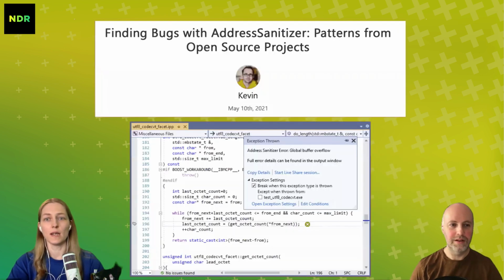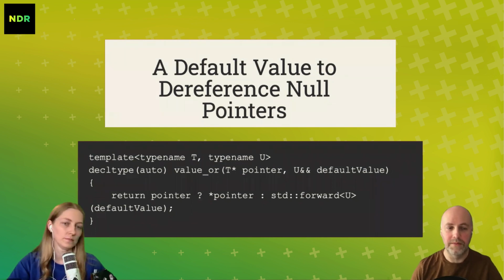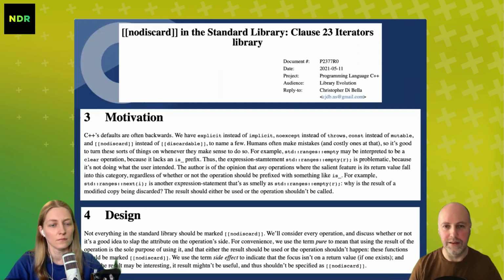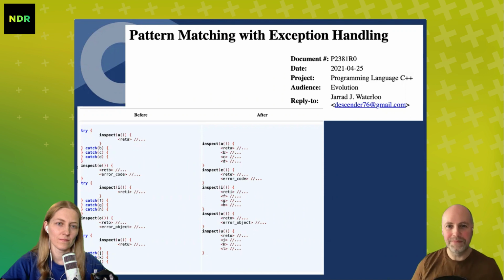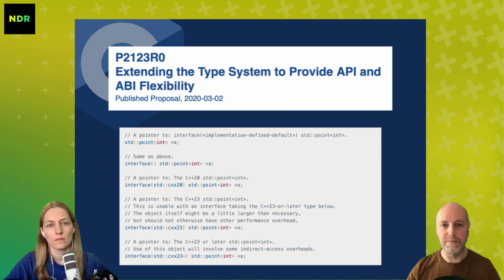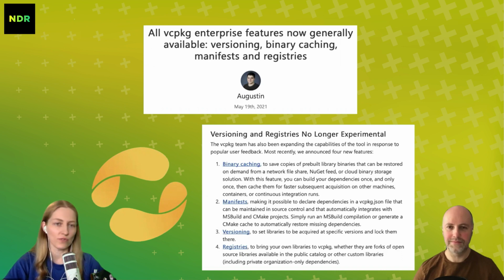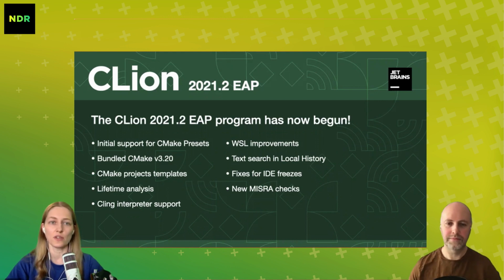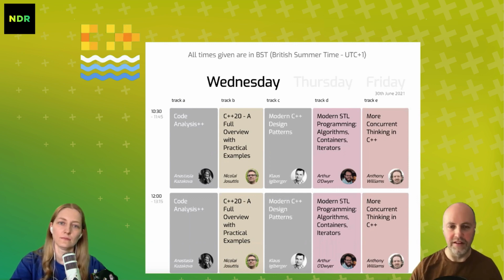NDR Episode #6: May 2021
No Diagnostic Required
The podcast and YouTube show for C++ Annotated,
a commentary on the C++ ecosystem from JetBrains.

Episode #6, May 2021:
00:00 Welcome
01:20 Building LLVM with Llama (which means 80 seconds using Amazon Lambda!)
06:07 Finding Bugs with AddressSanitizer: hunting for real-world examples
10:50 A Default Value to Dereference Null Pointers
14:23 Monadic operations for std::optional
18:20 [[nodiscard]] in the Standard Library: Clause 23 Iterators library
23:12 Pattern Matching with Exception handling
29:50 Interface tags
38:55 All major Vcpkg enterprise features are no longer experimental
43:00 CLion starts 2021.2 EAP with CMake Presets, Cling support, and Lifetimes analysis
48:22 Early Access to C++Now 2021 recordings
51:00 Meeting C++ Call For Paper has started
51:48 The full schedule for C++ on Sea is announced
56:58 And finally...

You can also check out the website of the show and find us in most podcast players. Follow it on Twitter